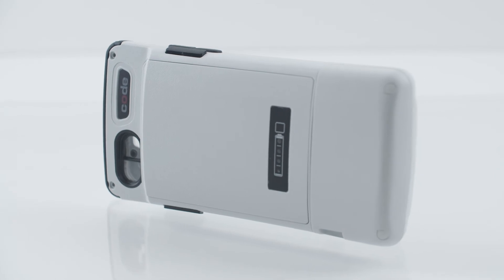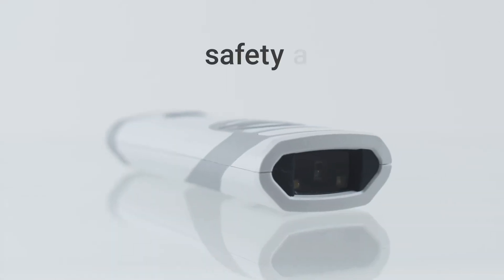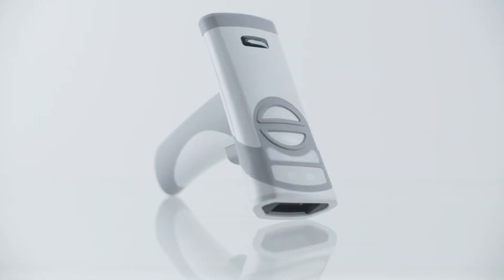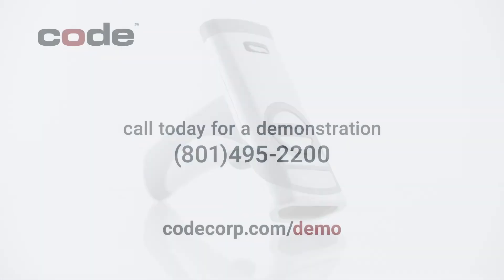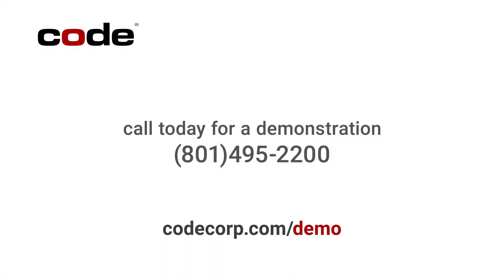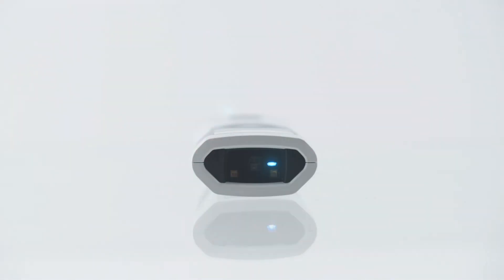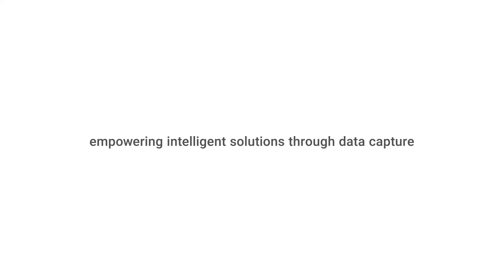It's not just for Healthcare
In these challenging times, the concerns of infectious disease risks are not just present in healthcare environments. Our everyday lives now require vigilance and attentive care to prevent the spread of pathogens. Code Disinfectant Ready Scanners made with Codeshield Plastics, are built to withstand serious cleaning with medical-grade cleansers; which makes us all safer regardless of the setting. Retail, industrial, grocery shopping, or anywhere barcode scanning is needed.